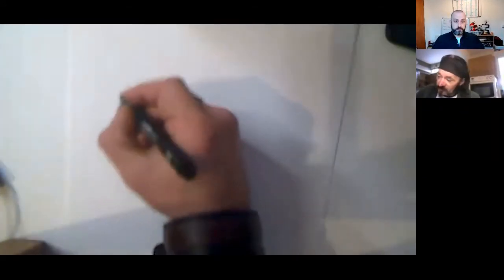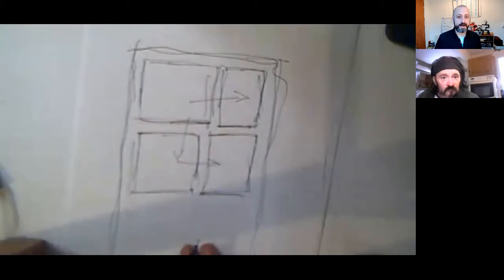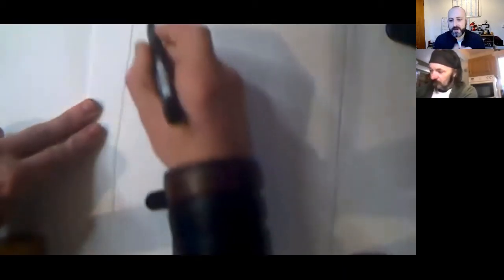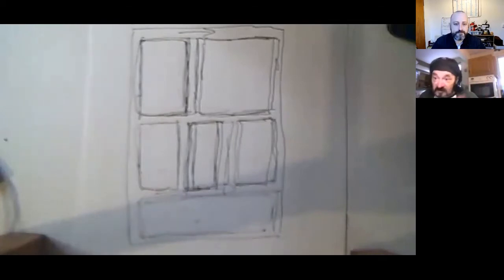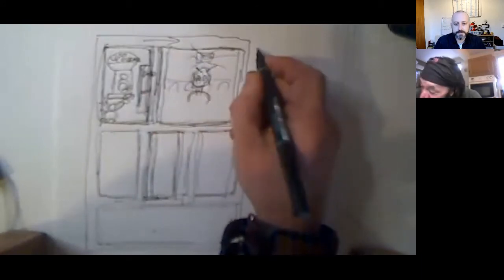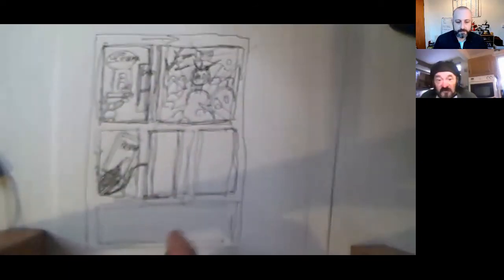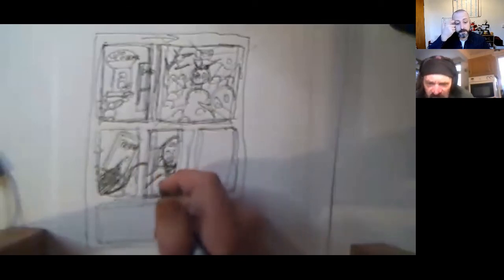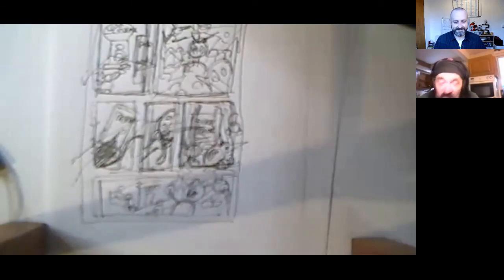Spooky Comic Making - Workshop 4 -Thumbnails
Workshop 4, in which Podge talks about thumbnails - where you plan out your page and how it will look.
Presented by Colin O' Mahoney & Podge Daly, hosted and funded by Cork Community Art Link.